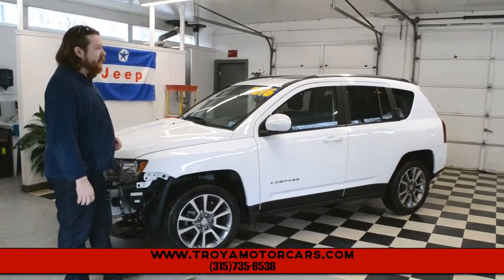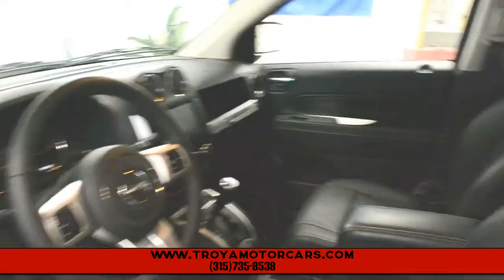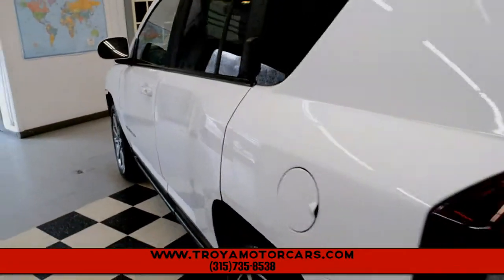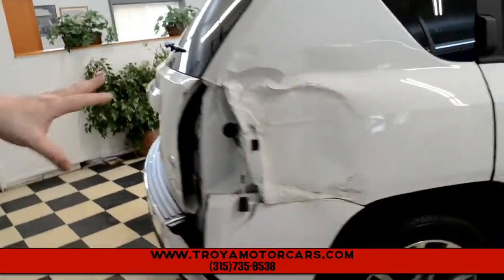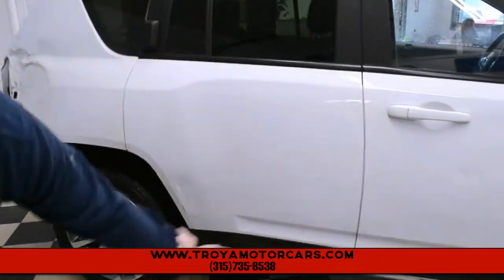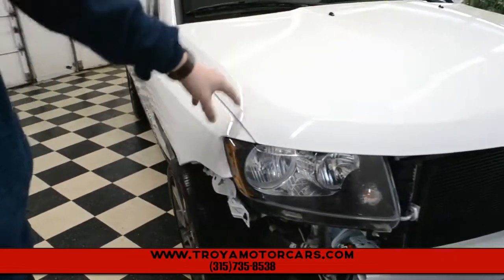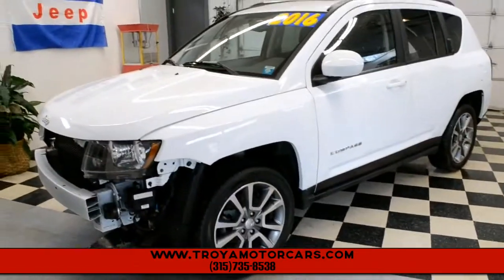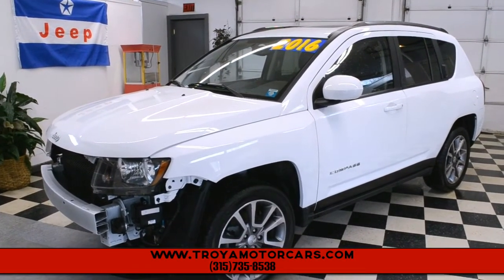2016 Jeep Compass Troya Motor Cars